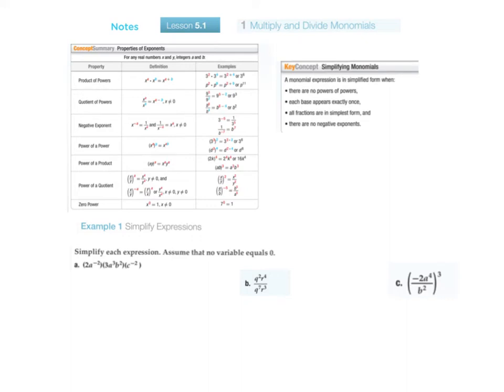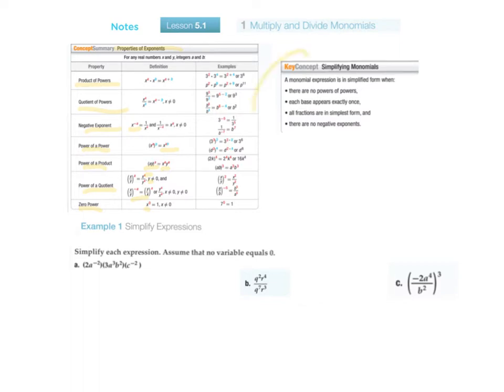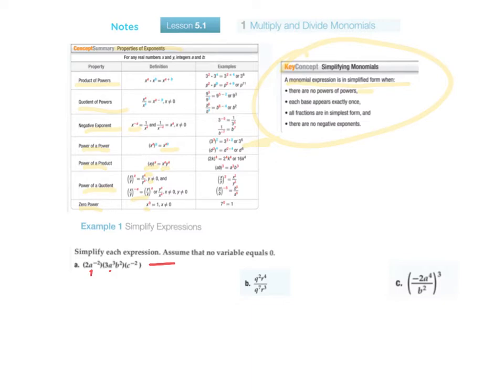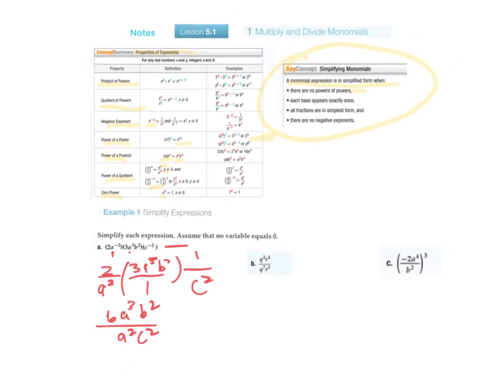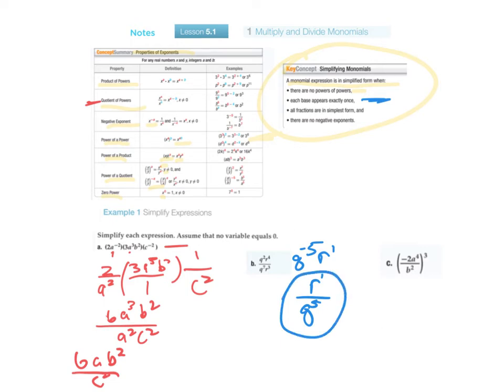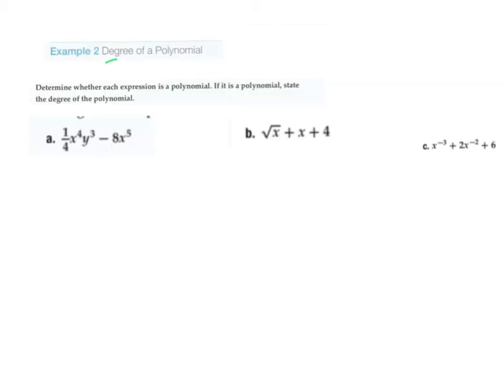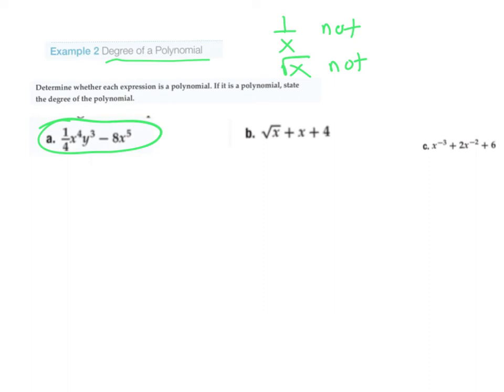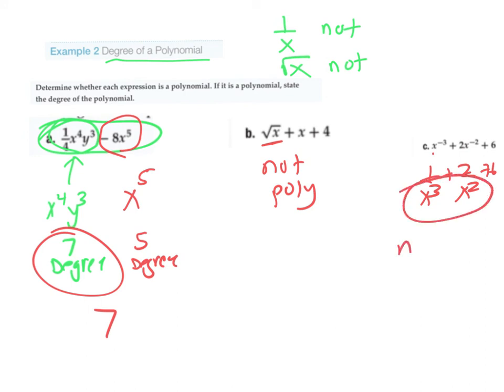Assign 5-1 pt 1